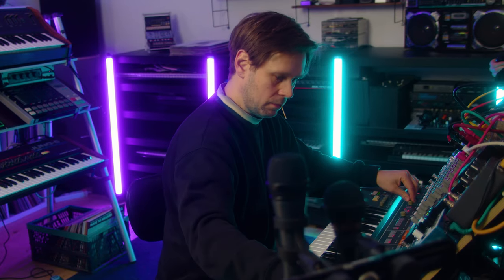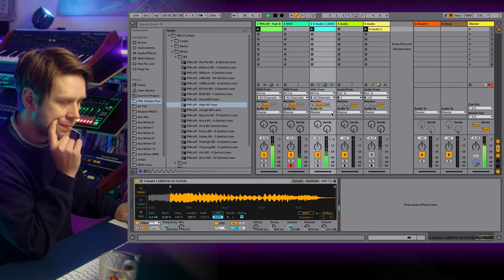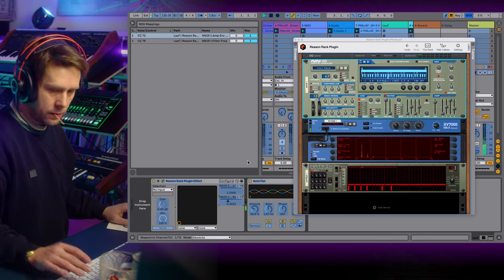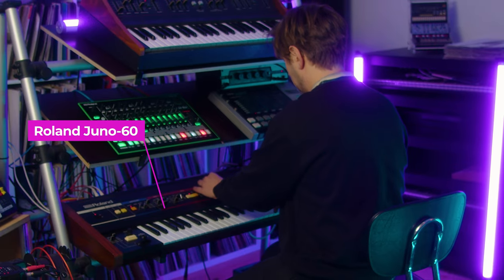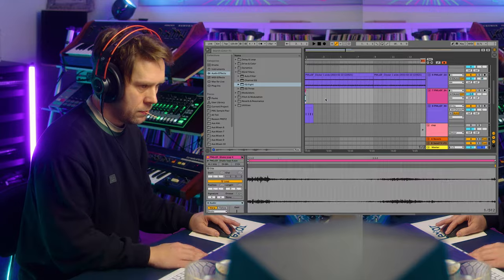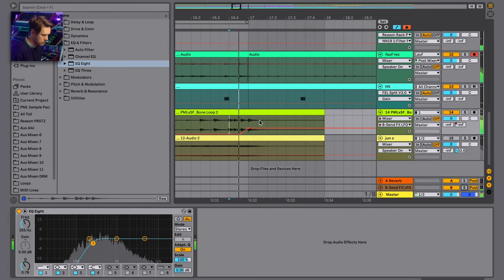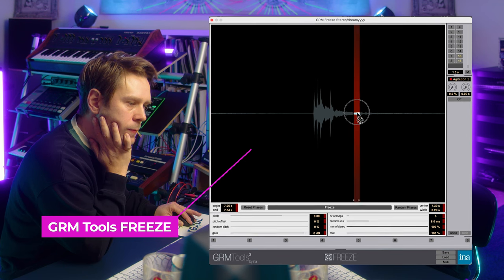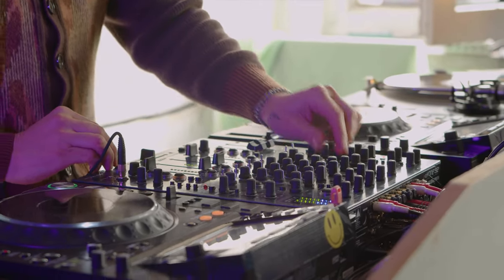Awesome Grooves! Making a Track with Super Flu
Super inspiring Ableton Studio Session. Track from Scratch with tons of tips!

Awesome GROOVES & Granulators: Making a Track with Super Flu

BUNDLES

⏰ TIMECODES ⏰

00:00 Intro
00:35 Starting the Track
04:18 Field Recording / Schrottplatz
05:50 Adding Granular Atmo
06:23 Testing Track in DJ Set

🎛️ SOUND PACKS 🎛️

💥 INSPIRATION 💥